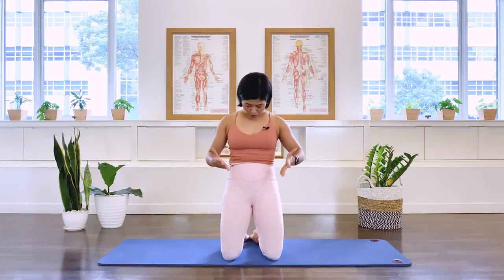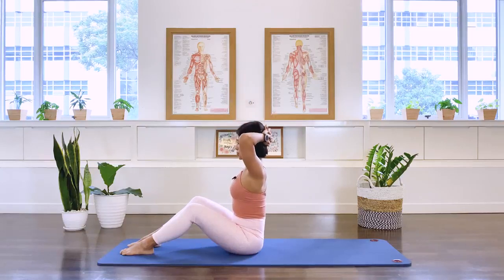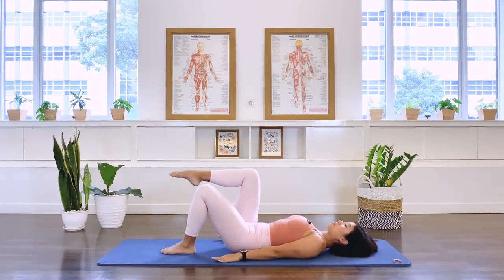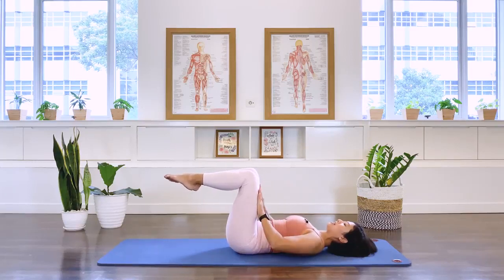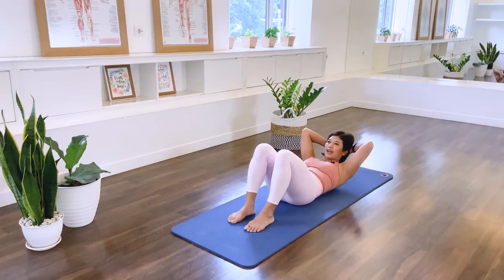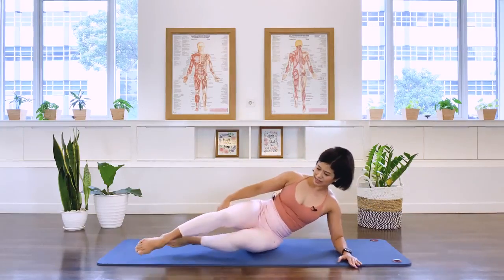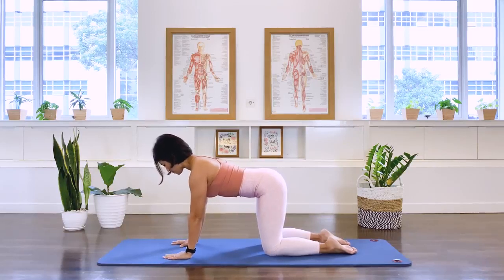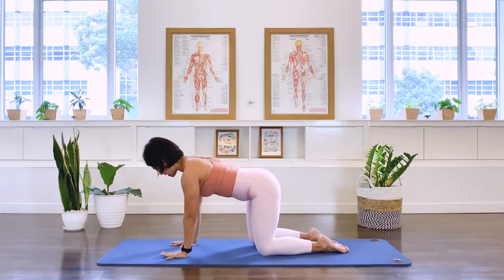Beginner Core Strengthening: Pilates for a Stronger Core WorkoutI No Days Off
Discover the power of Pilates in building a strong and resilient core with this beginner-friendly workout. Engage in a series of carefully curated exercises that focus on strengthening and toning your core muscles, helping you develop a solid foundation for overall body strength and stability.

Follow along with the guidance of the instructor as they lead you through each movement, emphasizing proper form and alignment to ensure optimal results and safety. Whether you're new to Pilates or looking to establish a strong core, this workout provides a gentle yet effective introduction to core strengthening exercises.

By committing to this Pilates routine, you'll not only enhance your core strength but also improve your posture and balance. Embrace the journey of building a solid foundation for your fitness goals while experiencing the rejuvenating effects of a well-rounded core workout.

No matter your fitness level, this Pilates for a Strong Core workout offers a welcoming entry into the world of core strengthening. Embark on this journey, and witness the transformative impact of Pilates on your core strength and overall well-being.